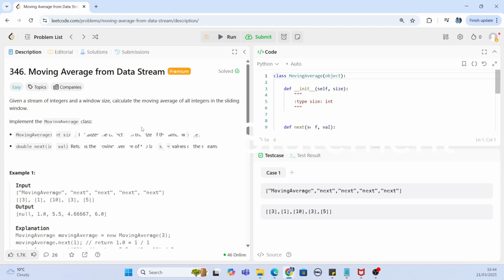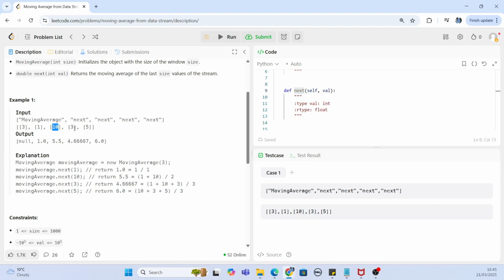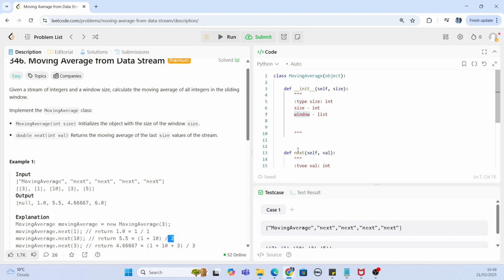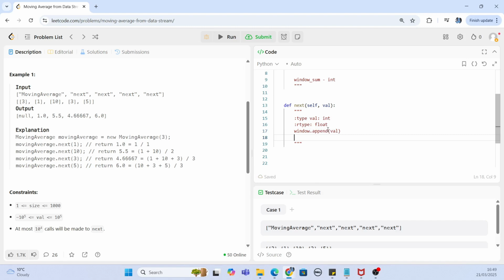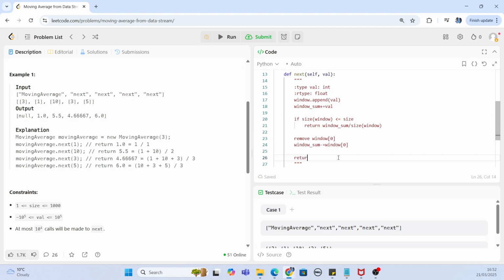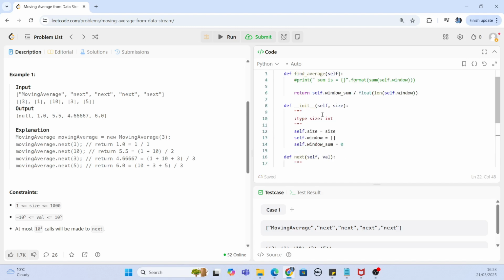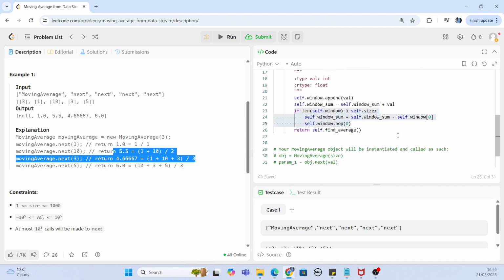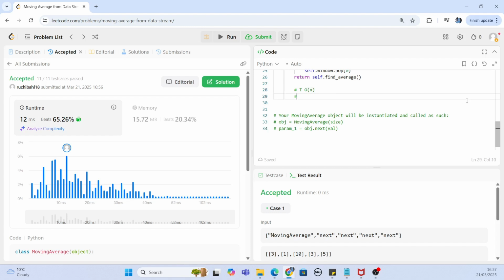Cracking the coding interview with LeetCode Premium for FREE: 346 Moving Average from Data Stream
Moving Average from Data Stream - a leetcode premium coding interview question asked in Amazon, google, Facebook and also from Leetcode easy list. Please provide feedback in comments below and let me know if I should any other topics as well

0:00 Introduction
0:14 Companywise list
0:44 Problem Statement
3:37 Solution Approach
10:22 Code
12:54 Complexity
14:44 Like, Share & Subscribe